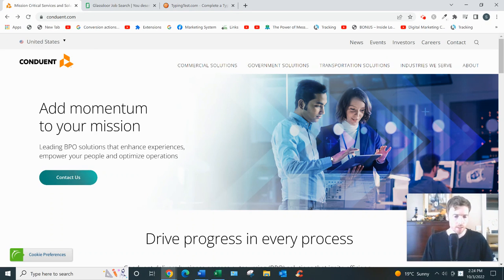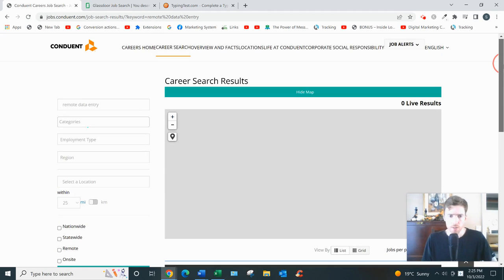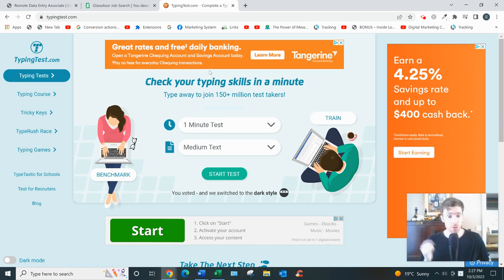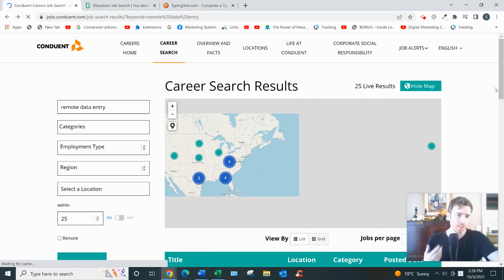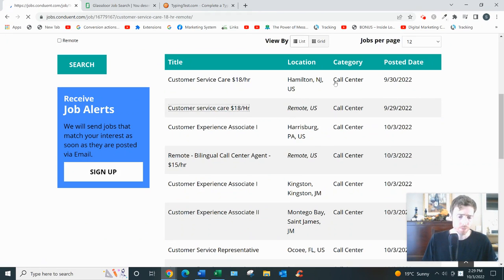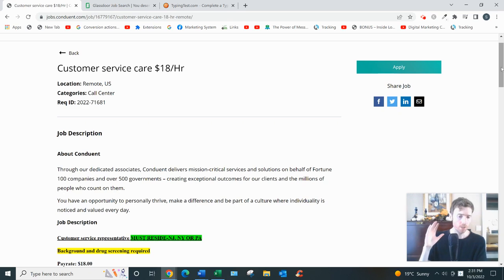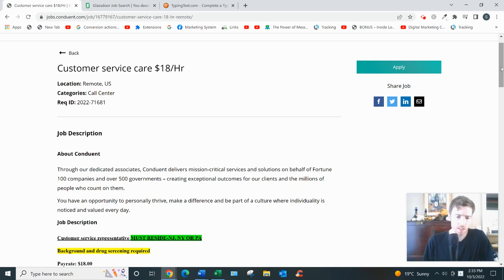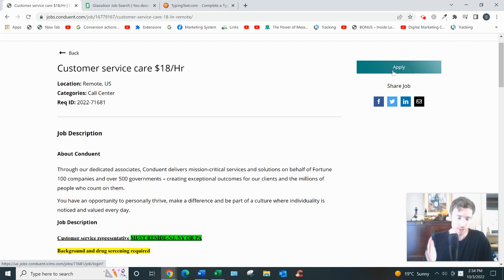Conduent Review - Can You Land A Remote Job On Here?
Conduent Review?

About this video:
In this Conduent review you will learn all about this job board and whether you can actually find remote work with it. Most of these type of opportunities are not that great so watch this review and let me know what you think.